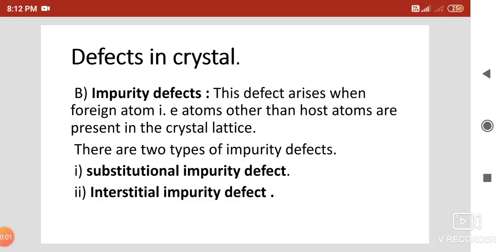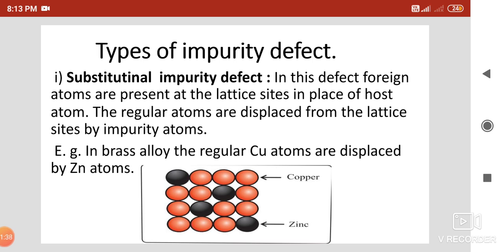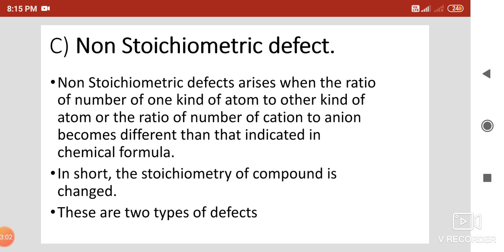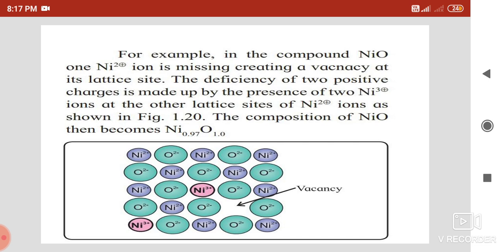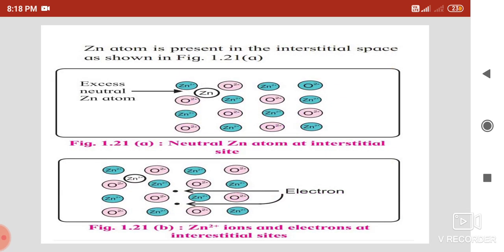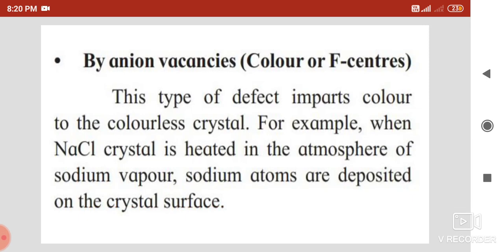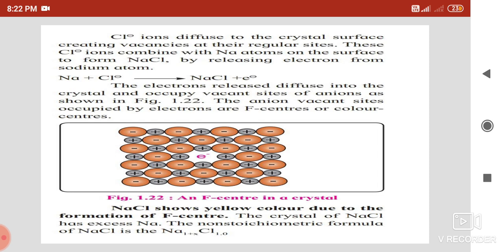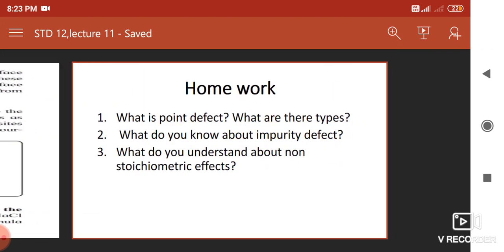STD 12 / Sub- Chemistry / Solid State / lecture 10